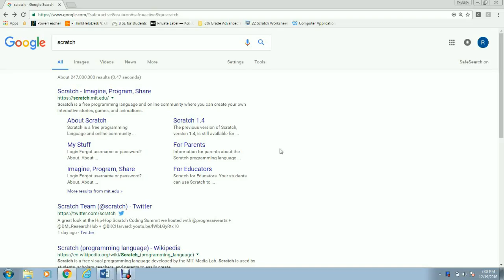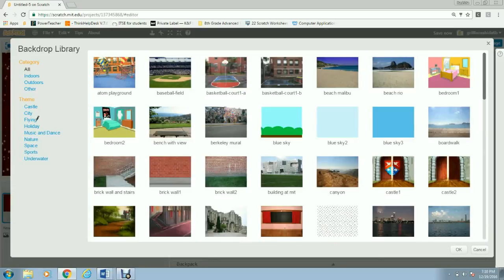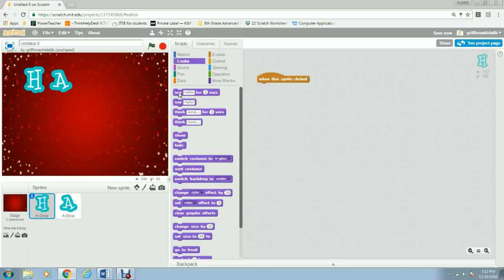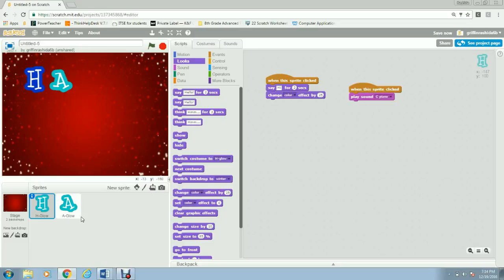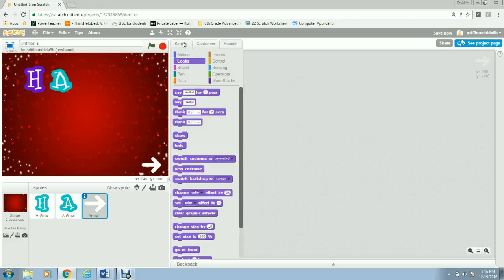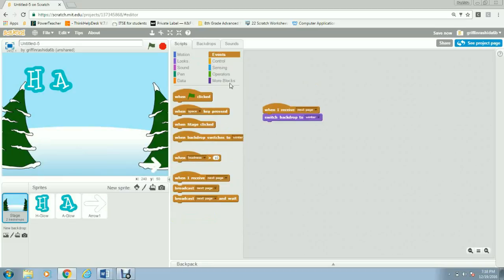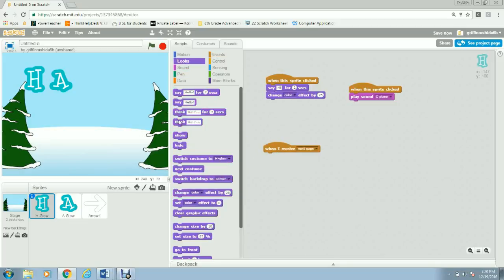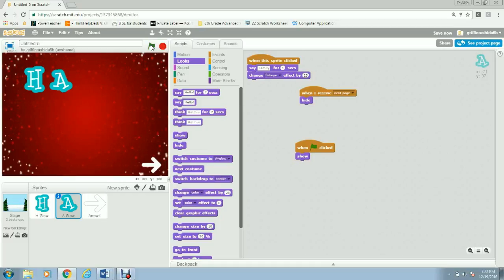Scratch Greeting Card Tutorial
Dec 20 Tutorial